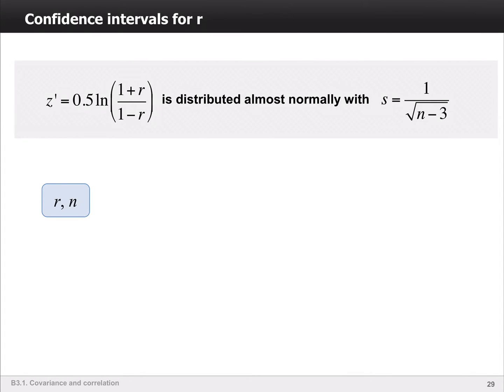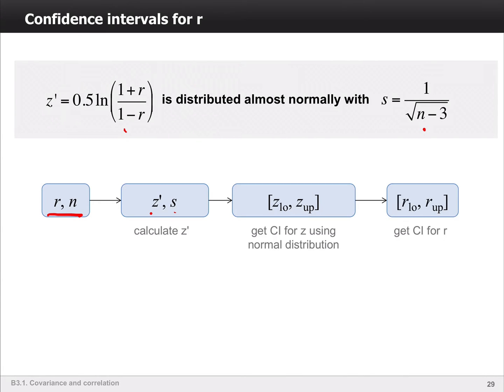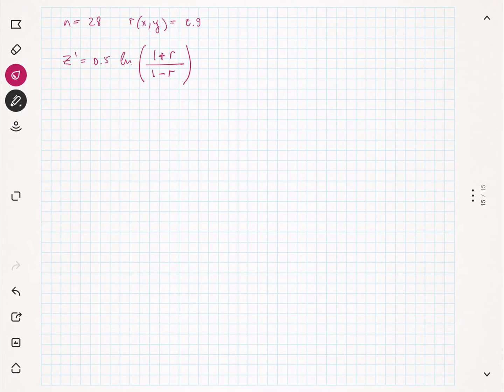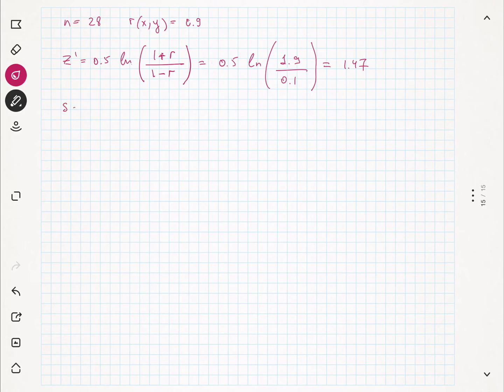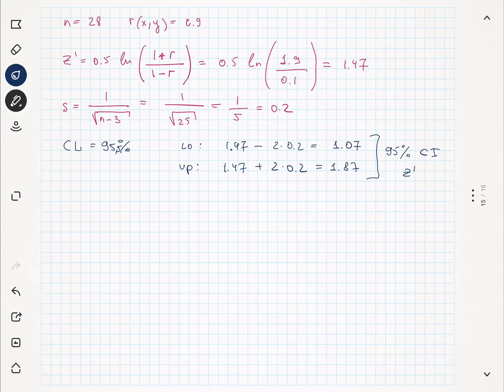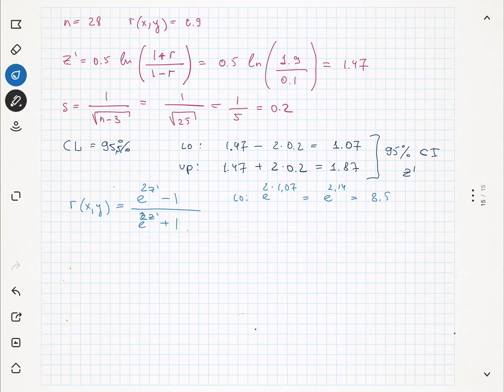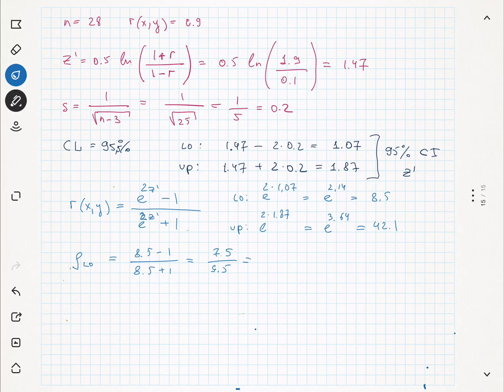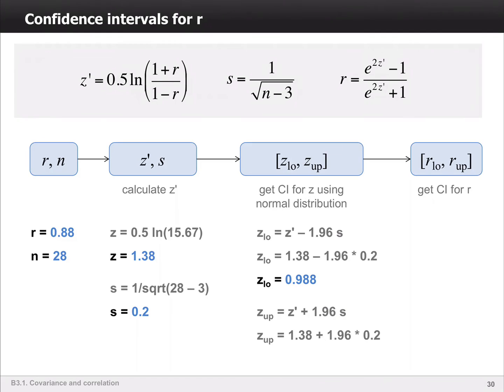B3.01e - Covariance and correlation - Confidence interval for correlation - Part 2